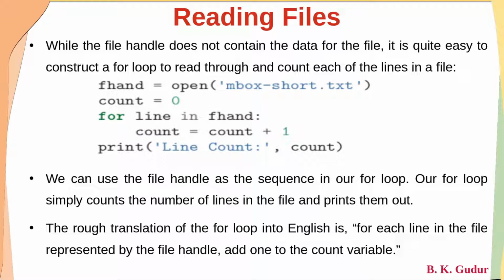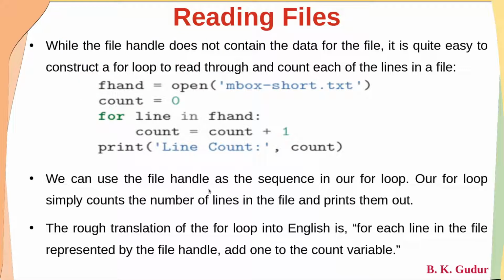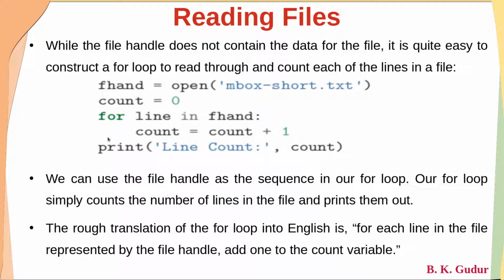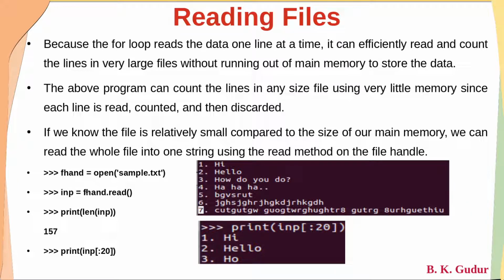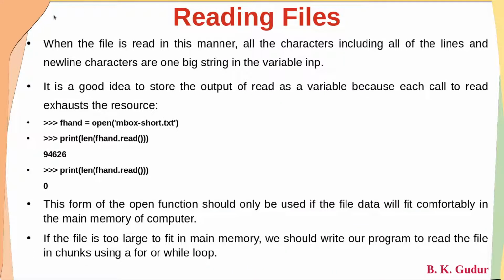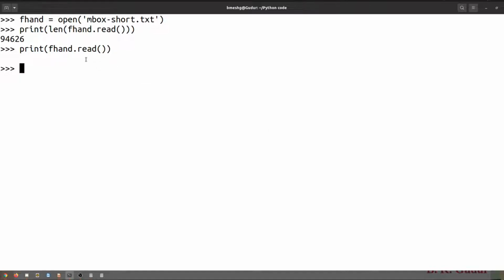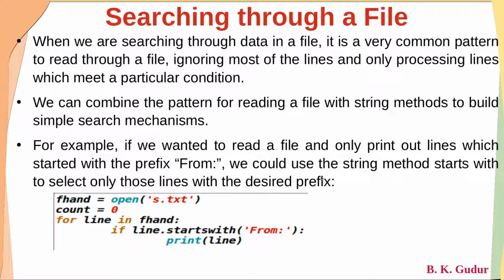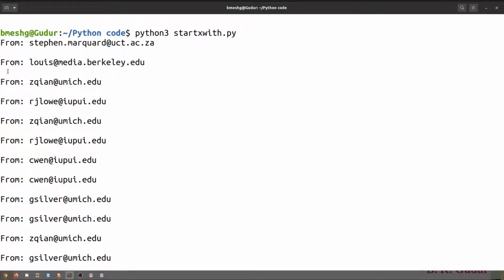File Handling in Python - Reading file content and searching through the file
In this video I have discussed file handing in python. In previous video, I have discussed opening a file. This video concentrates on reading the file and searching through the file.

If you have any doubts, same can be asked in the comment section of this video.